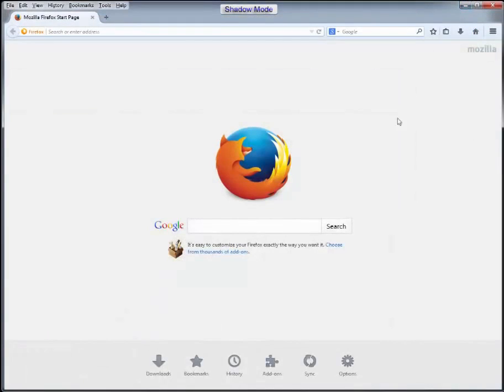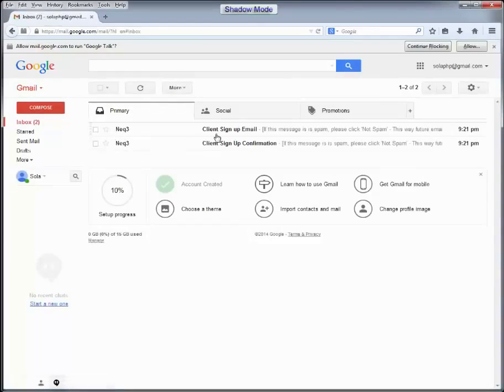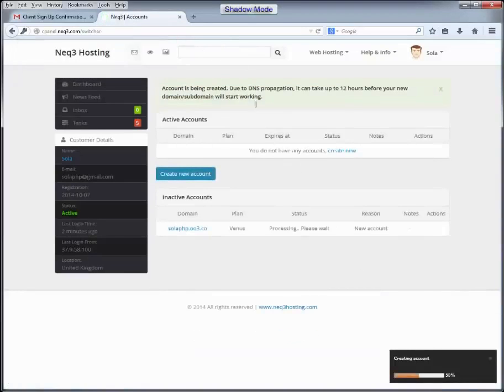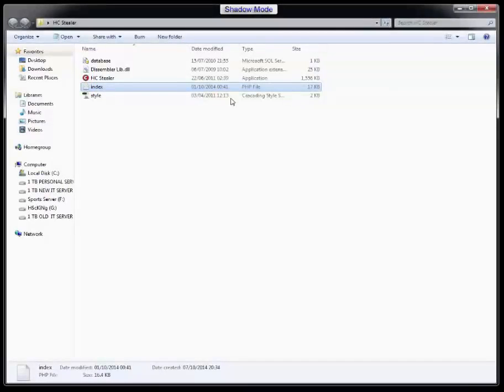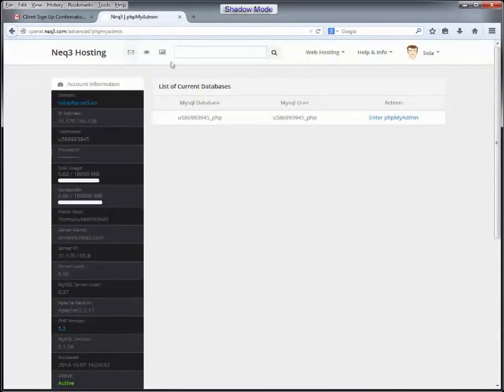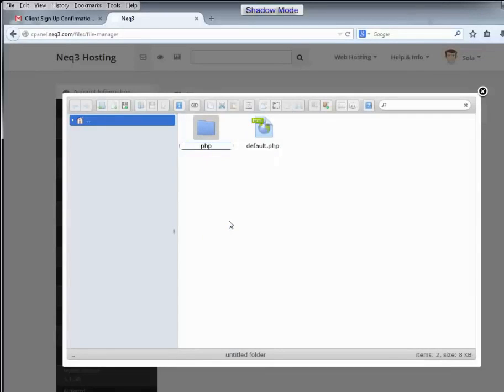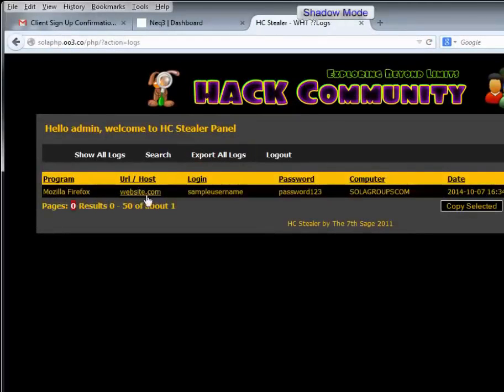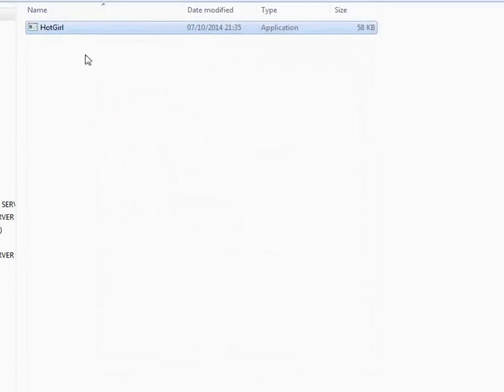How to Hack Using HC Stealer Complete Guide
Hacking, how to hack facebook account, how to hack Gmail account, how to hack yahoo account, How to use Hc Stealer, How to hack